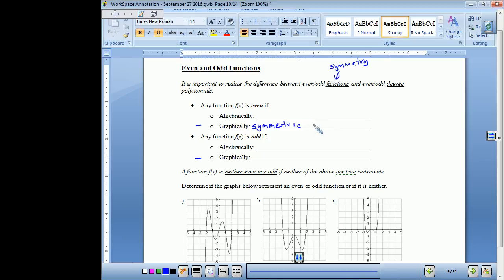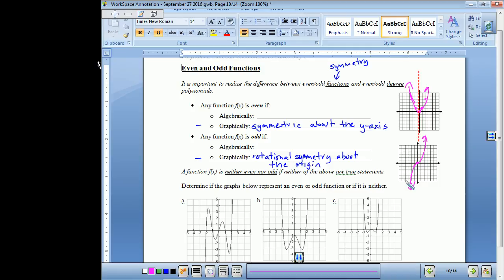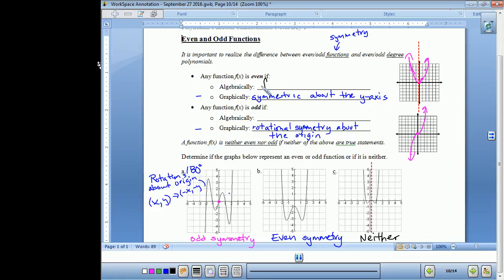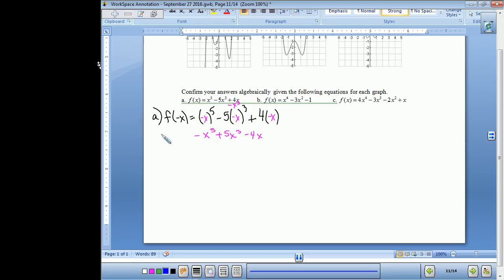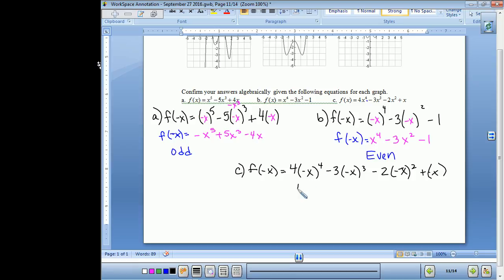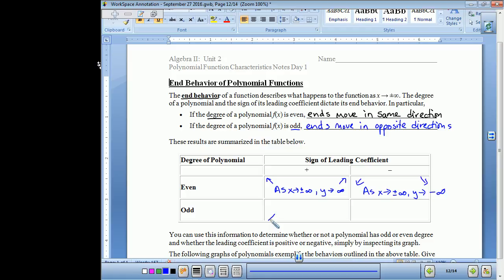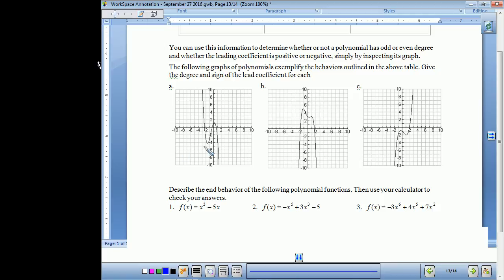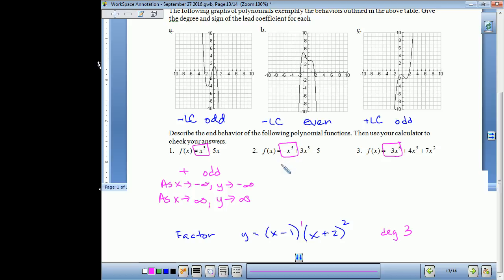Alg II 9 27 16